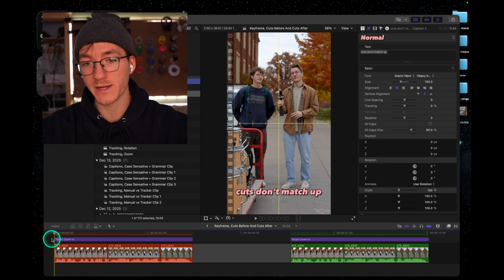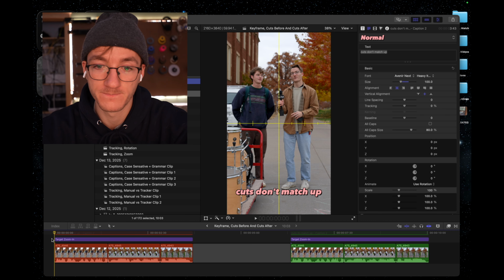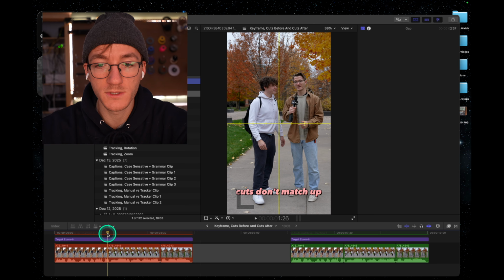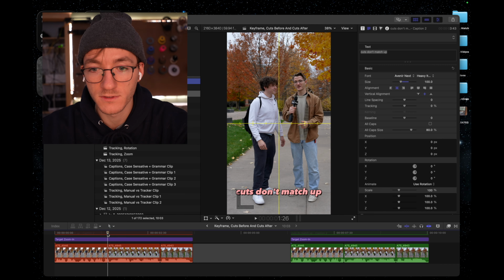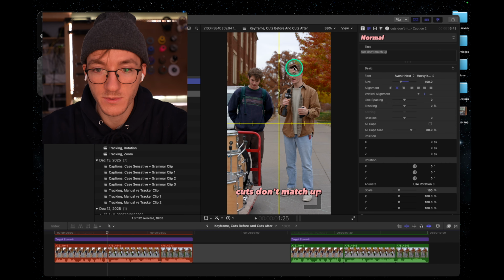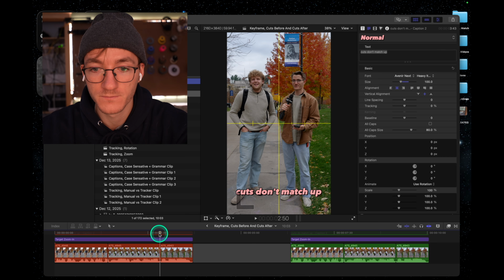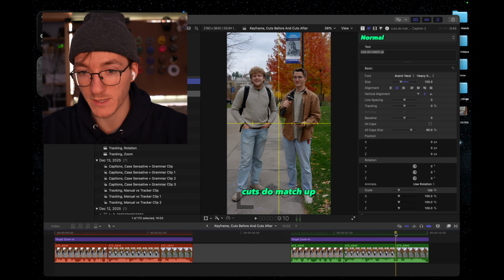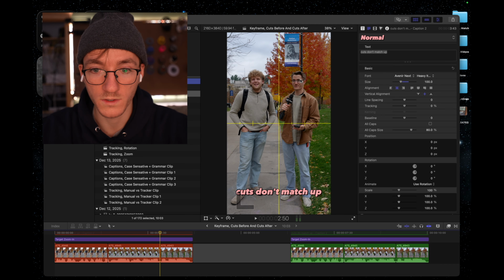Keyframing, Cuts Before and After